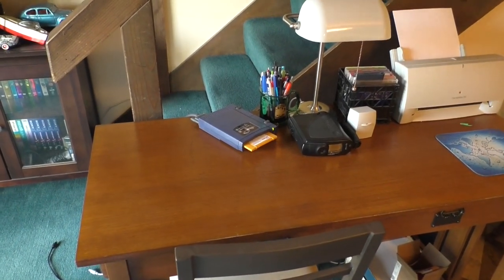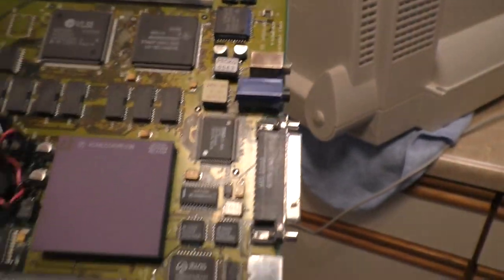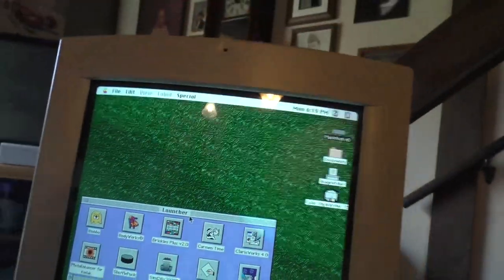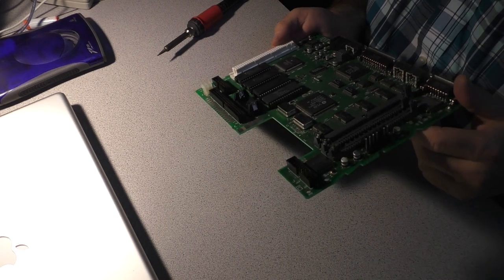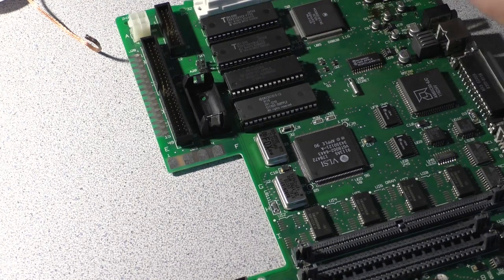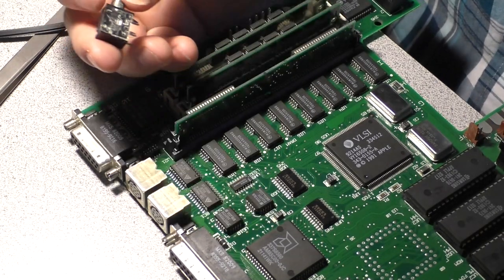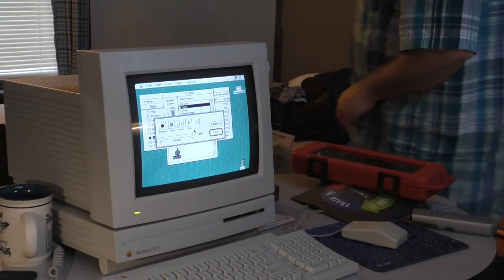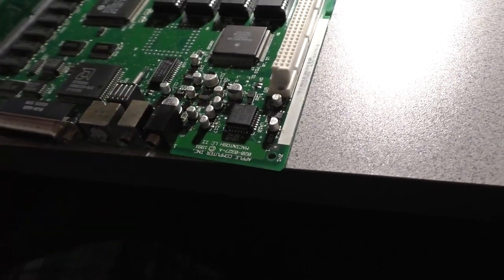Macintosh LCII Microphone Jack Repair Attempt